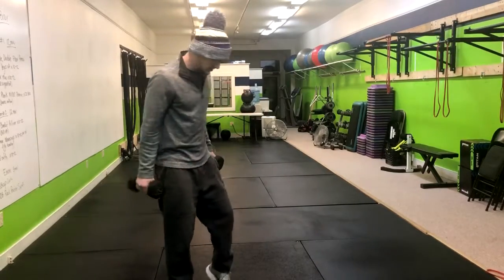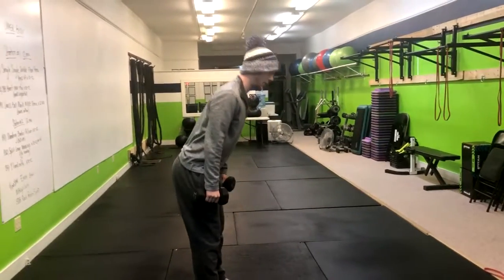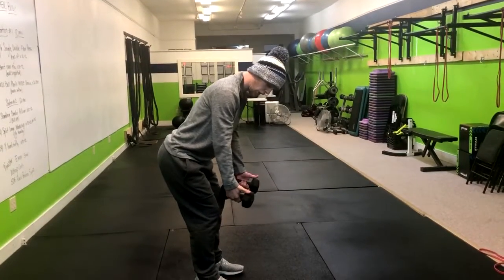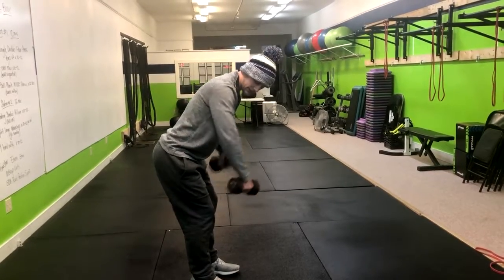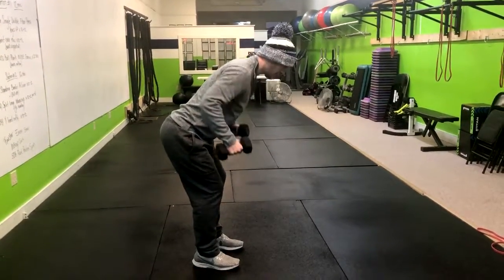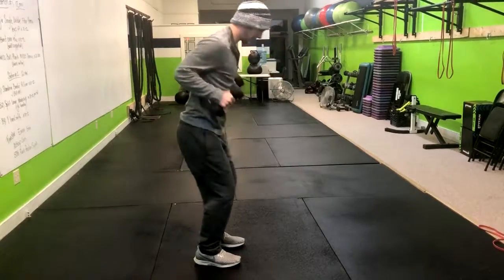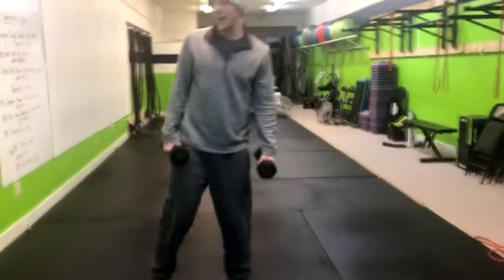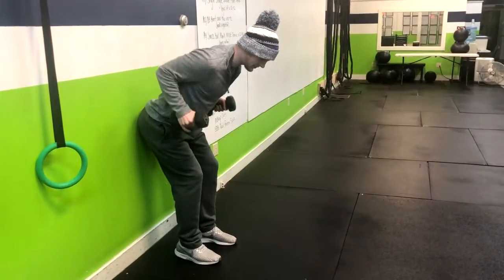DB Bent Over Row